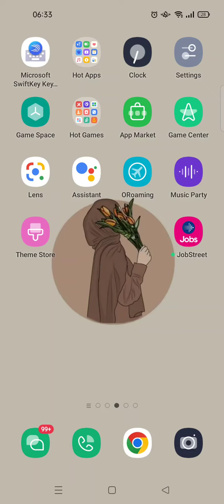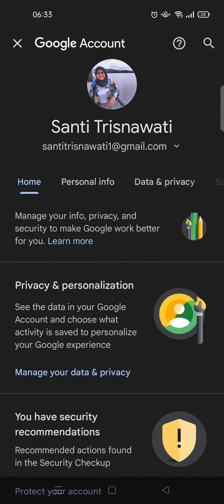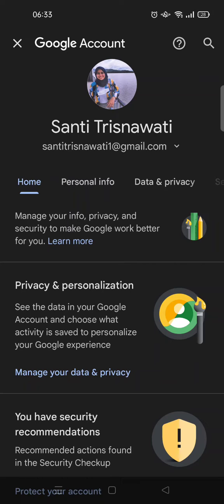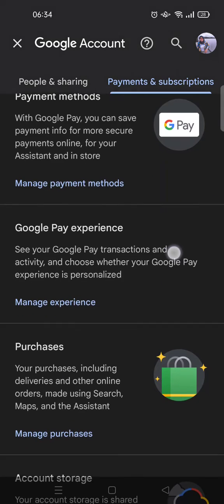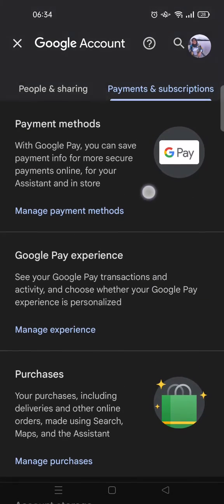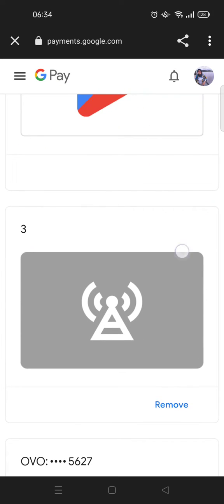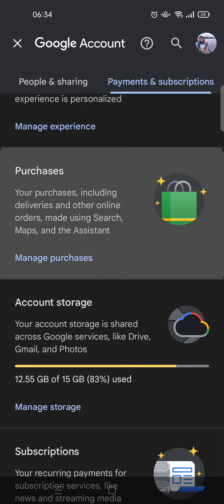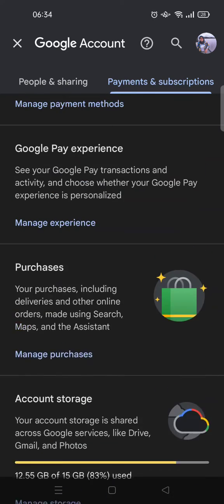How to Check Google Account Subscriptions? NEW UPDATE JULY 2023 | Google Account Tutorial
Learn how you can check your Google Account Subscriptions by watching this tutorial